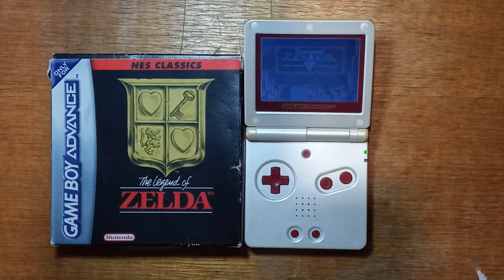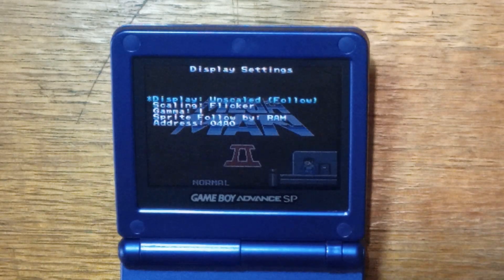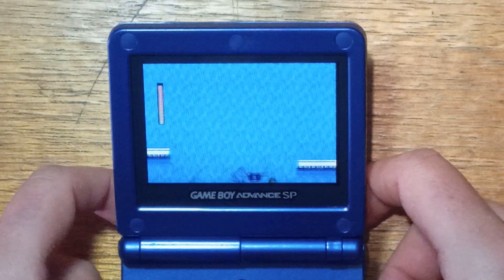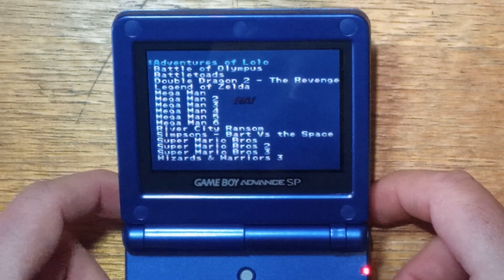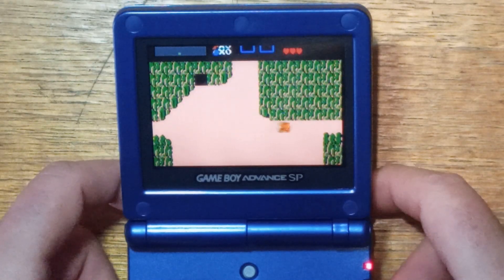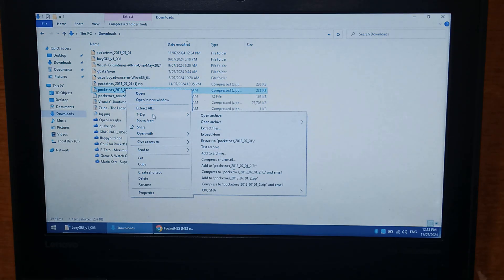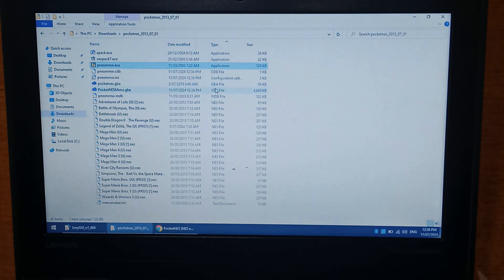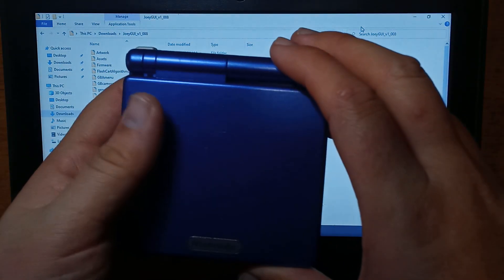NES Emulation on Real GBA Hardware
Today we take a look at NES Emulation on Real GBA Hardware using the PocketNES Emulator. We also cover how to make your own GBA Carts full of NES Games

0:00 Intro
0:29 NES Emulation Settings
1:04 Megaman 2
2:08 Performance
3:09 Unscaled Video Mode
3:22 Followed Video Mode
5:06 Legend of Zelda
6:04 Wizards Warriors 3
7:50 Tutorial